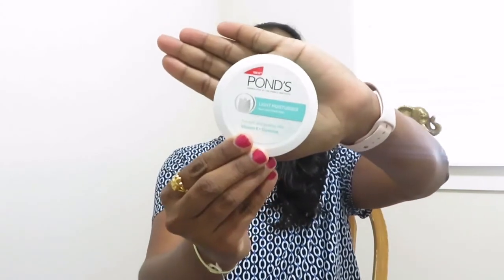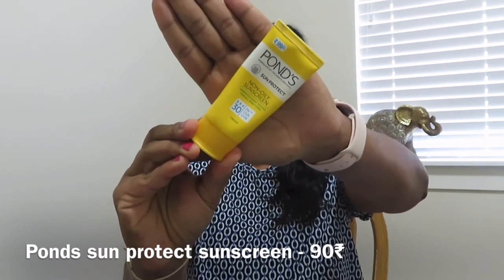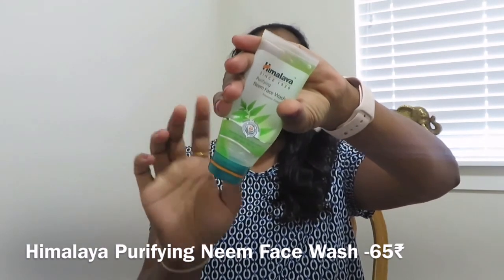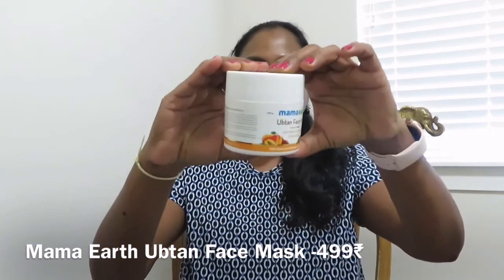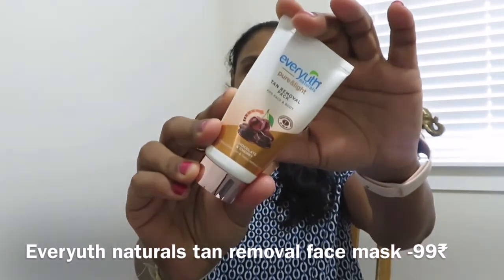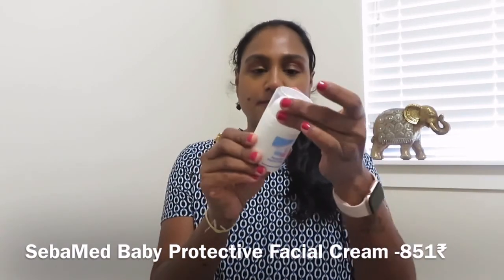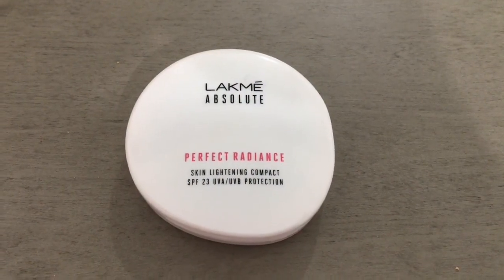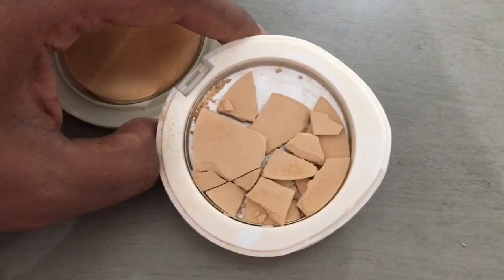Skincare & Makeup Haul from India | Products available in Indian Pharmacy , Amazon & Fancy store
Today's video is a skincare haul .I will talking about all the products which i have purchased in my recent trip to India. Most of them are purchased from local medical shop. One destination for all the products during the pandemic times.All of them are under 500 Rupees as well. Except for my baby's cream.

If you are interested to know more about the products please keep on watching.